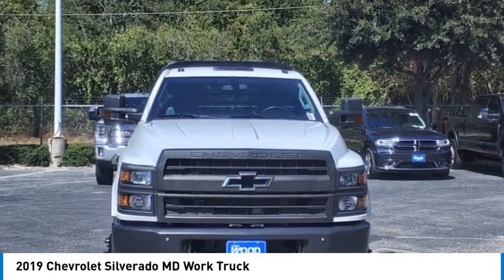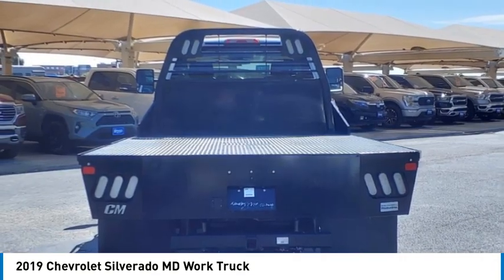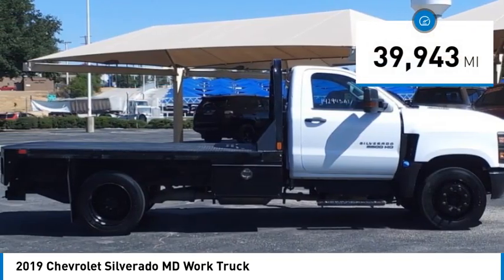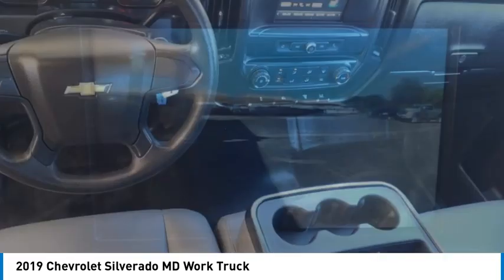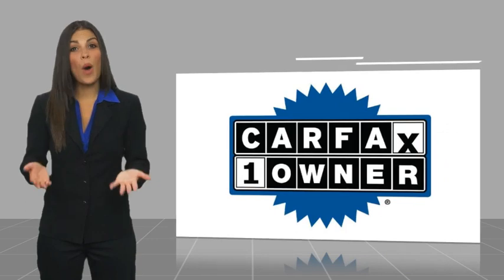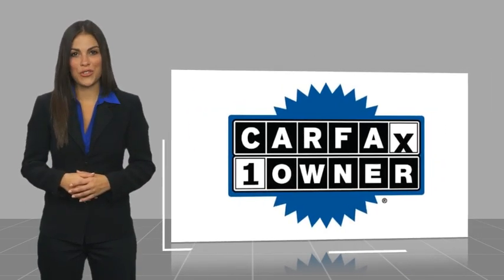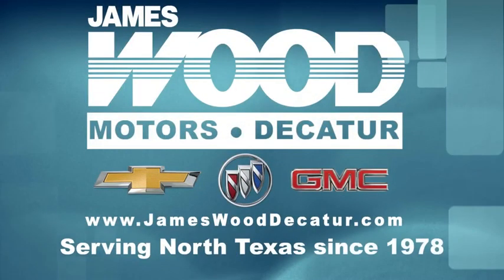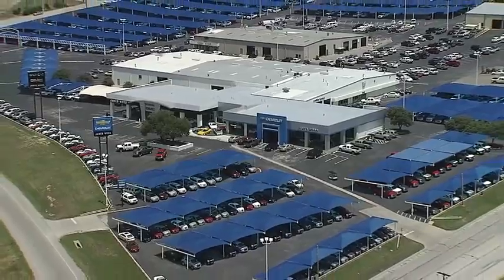2019 Chevrolet Silverado MD Decatur TX 142943A1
2019 Chevrolet Silverado MD Work Truck

2111 US HWY 287 South

Pick up this  2019 Chevrolet Silverado MD, available today at James Wood Motors. This could be the one you've been searching for.